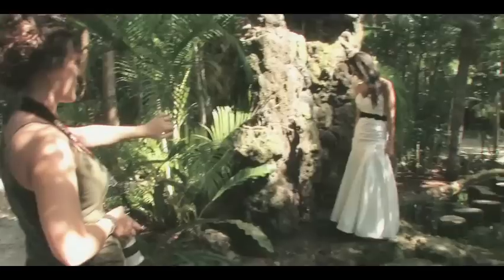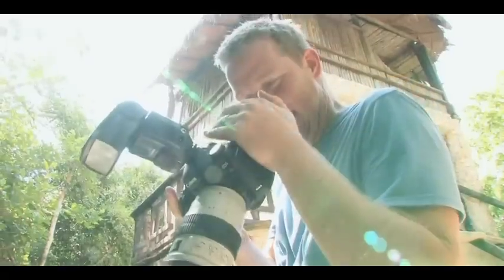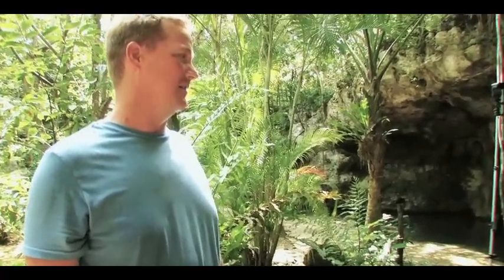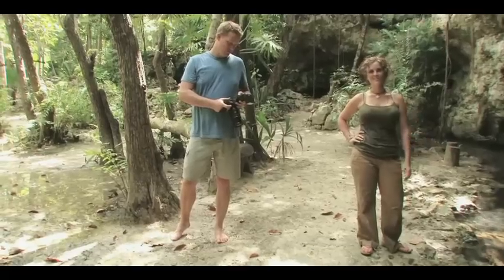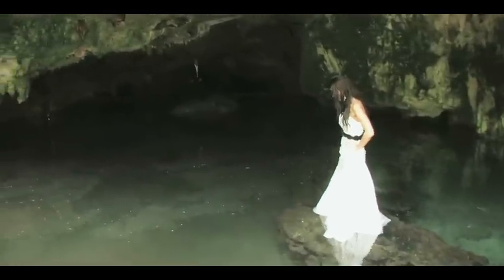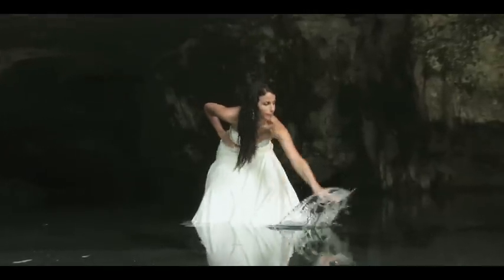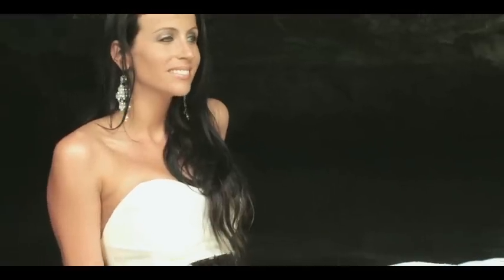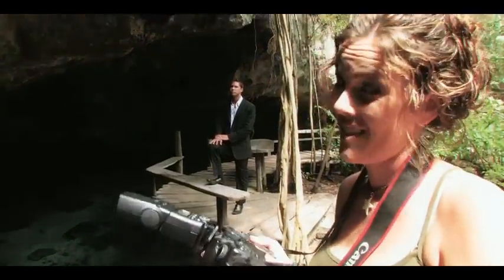DESTINATION WEDDINGS. RIVIERA MAYA - PART 2